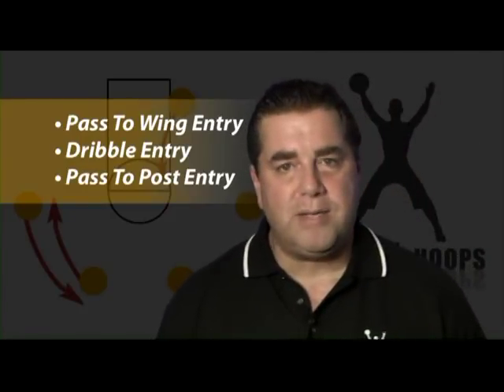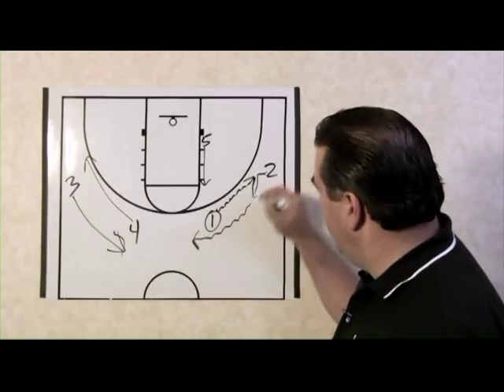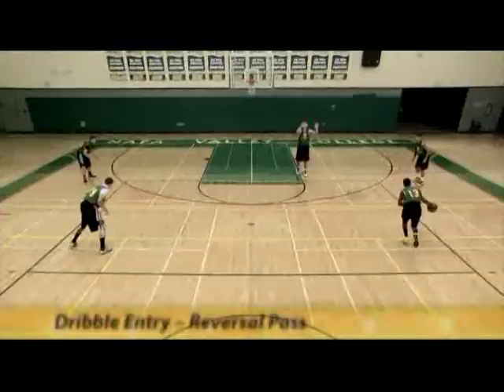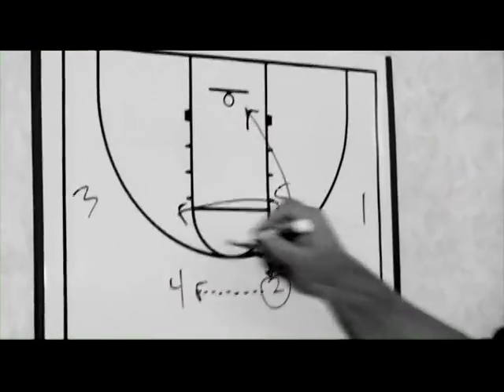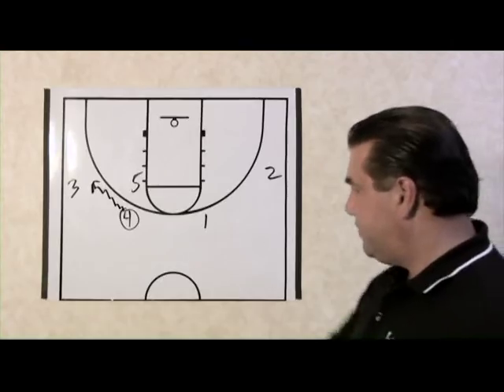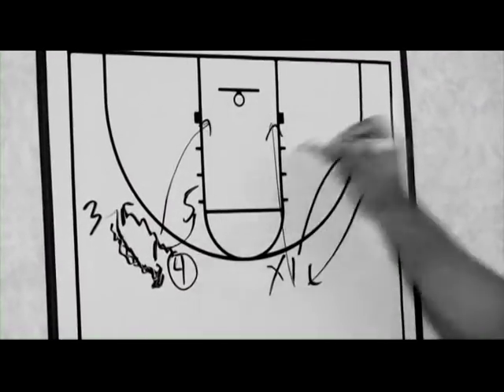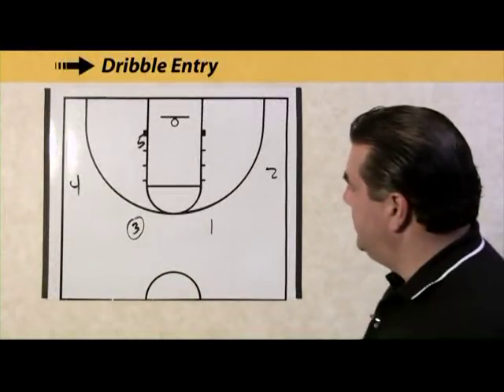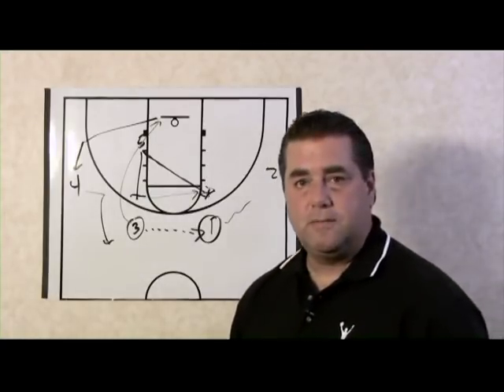Princeton Continuity Offense